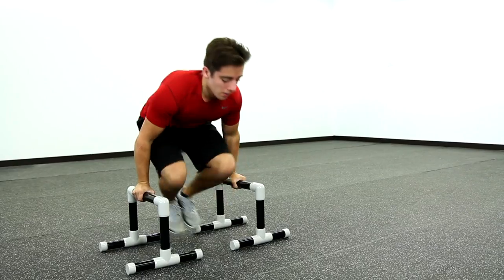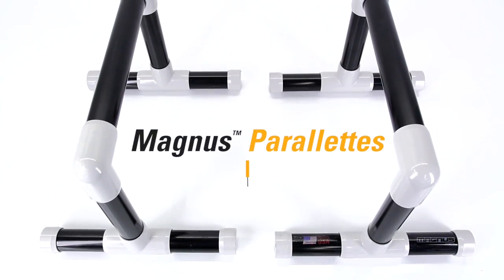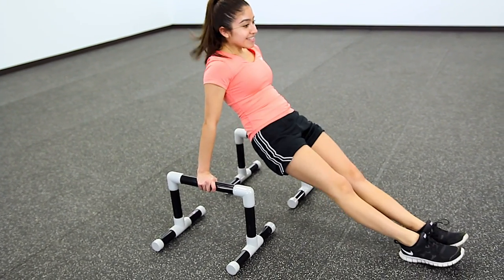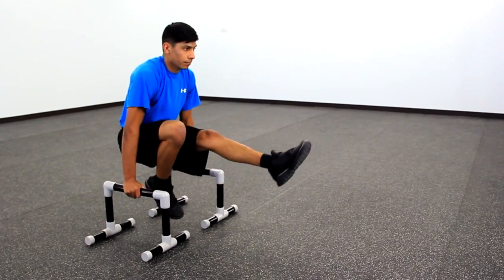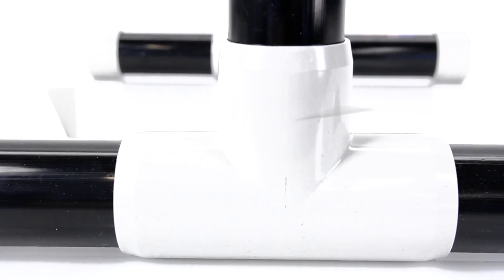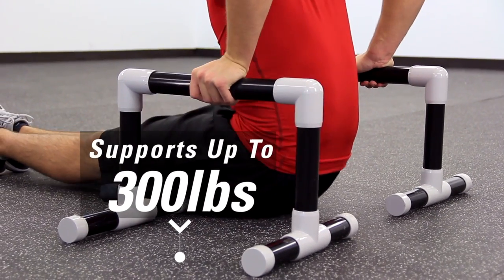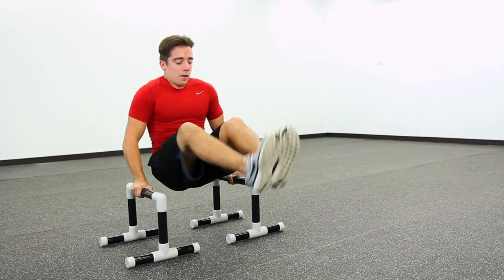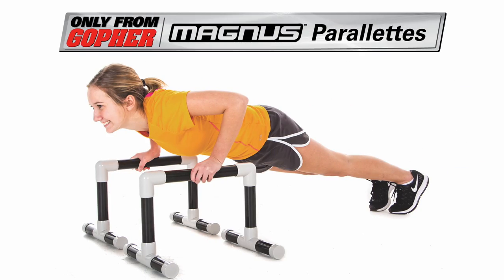Extremely Durable and Portable PVC Parallette Bars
Versatile bodyweight trainer is durable yet extremely portable!

Our durable ABS Magnus™ tubing supports up to 300 lb without cracking but remains light and makes it easy to transport this set to and from the gym. Use these PVC parallette bars for dips, push-ups, static holds and more. 18"L x 12"W x 12"H; 2 lb.